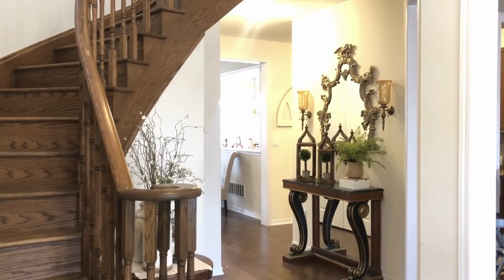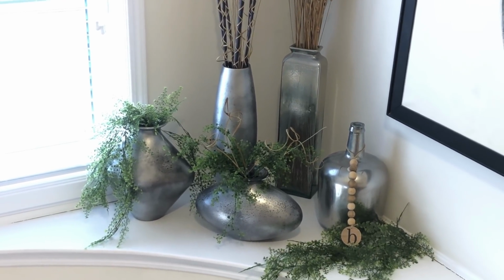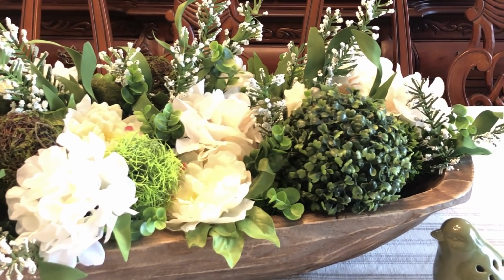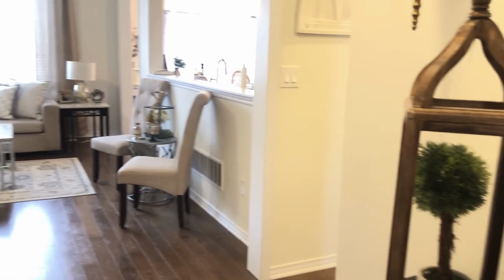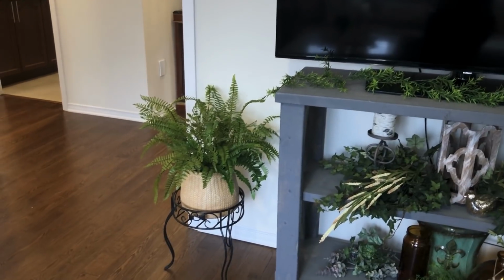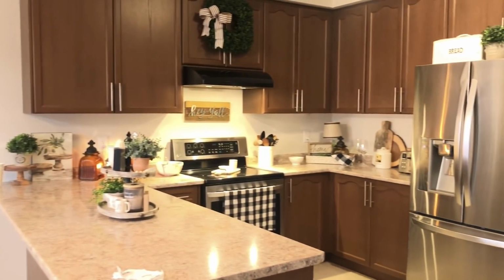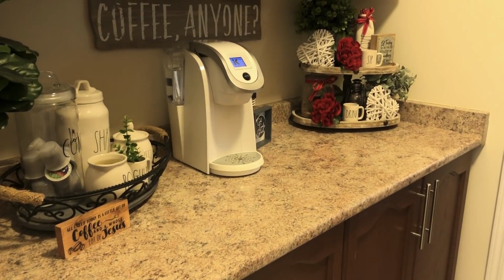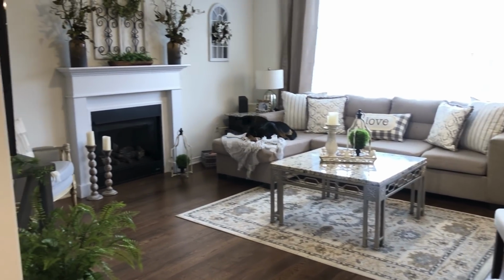Winter Neutral Simple Farmhouse / Home Tour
Happy Friday !

Whoohooo Bring on the weekend!

Hope you all had a wonderful week!

Today I am sharing my very simple Neutral Winter Home Tour! I am not a giant fan of winter, but in saying that I think I embraced the winter season! Nice warm welcoming farmhouse touches in a cold season. I think the house looks inviting and if your one for neutral decor I have lots and lots of great ideas packed in my decor this season that can be used everyday decor too!

Hope you Enjoyed this video and I will see you all on MONDAY!!